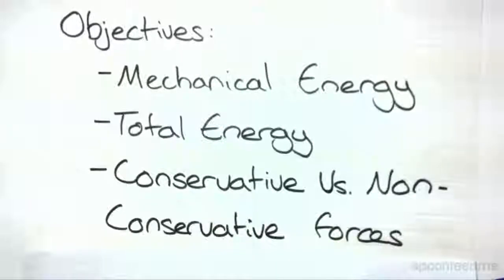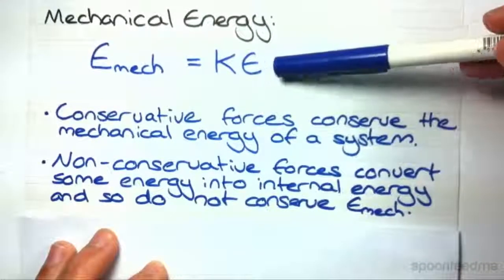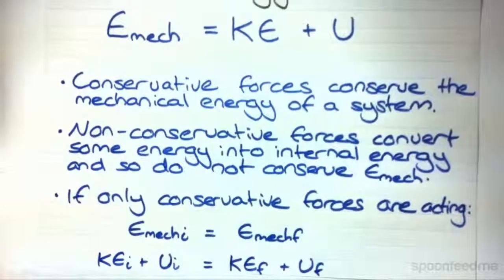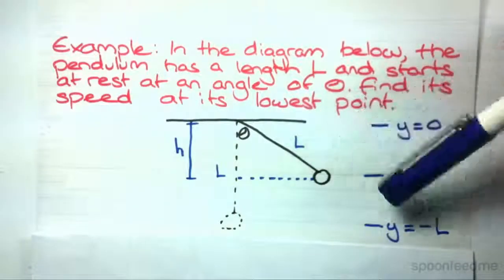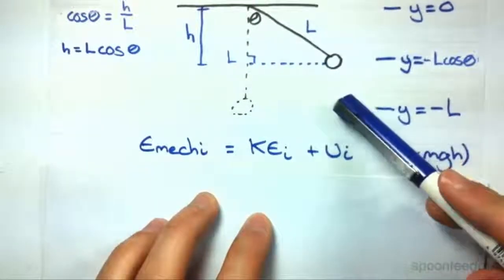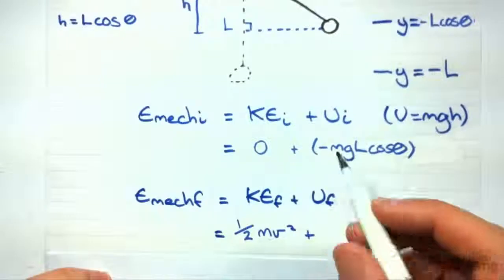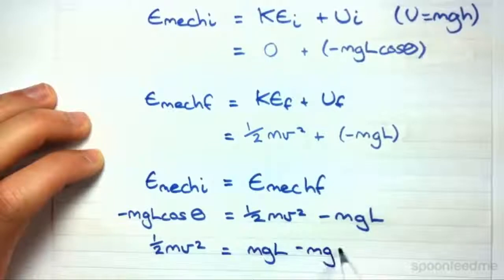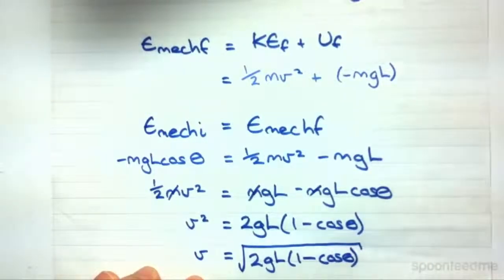Mechanical and Total Energy | Physics (PHYS101)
for more free video tutorials covering Physics.

This video demonstrates mechanical & total energy of a system highlighting the conservative vs. non-conservative forces and their connection with the mechanical energy. The first part of the video concisely describes that mechanical energy by definition is the sum of kinetic energy and internal energy of a system. Moving next, the video clears the concept of conservative and non-conservative forces.

Conservative forces conserve mechanical energy of a system whereas non-conservative forces convert some energy into internal energy and so do not conserve mechanical energy. A system initial and final mechanical energy remains constant if only conservative forces act on it.

Last part of the video illustrates an example of pendulum where it has been asked to calculate the speed of pendulum at its lowest point when starting from rest at an angle of zero. The entire calculation has been shown step by step demonstrating the system mechanical and total energy in details.